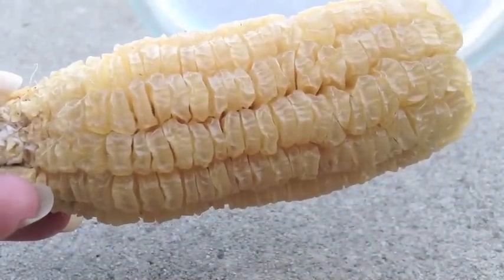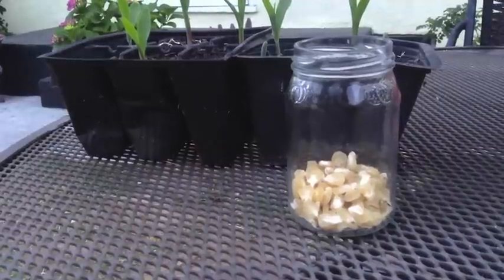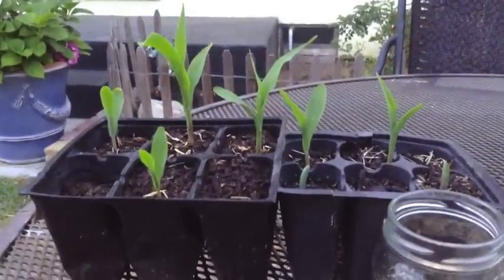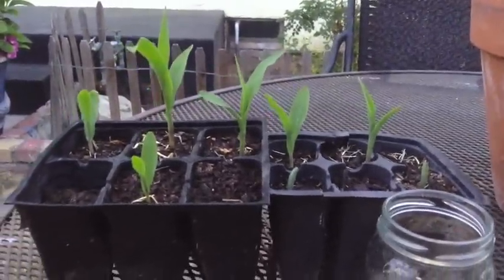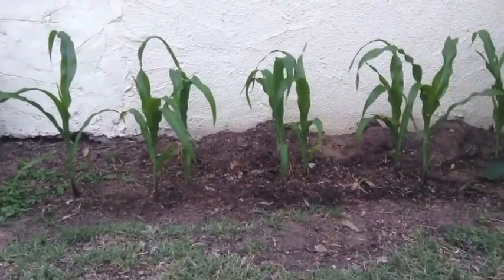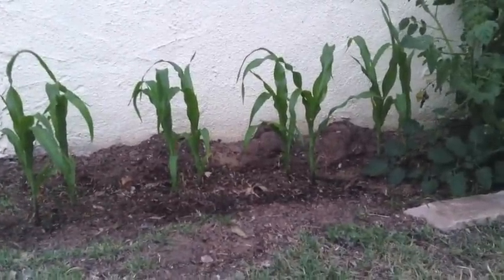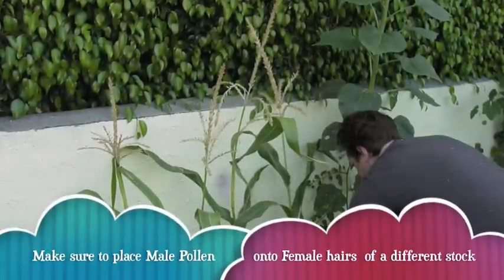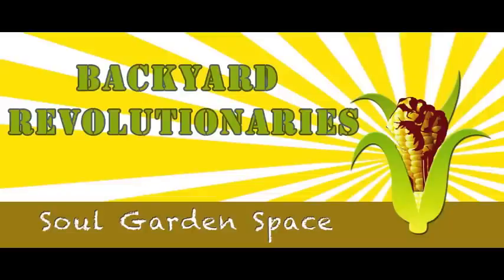Growing Corn From Seed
Soul Garden Space has started a Backyard Revolution by throwing fists of Home Grown food in the air in efforts to resist GMO corporations. They educate the community about urban gardening and they encourage others to join this revolution by growing their own food.